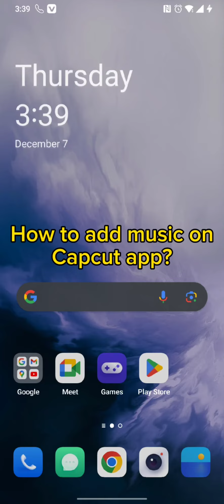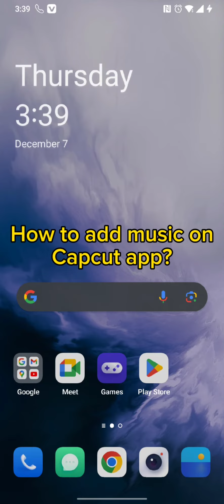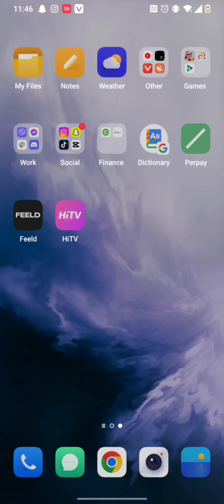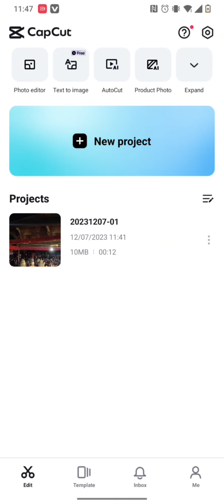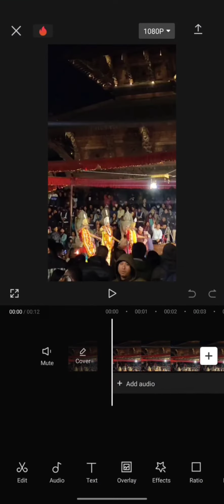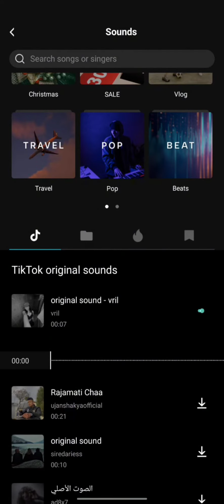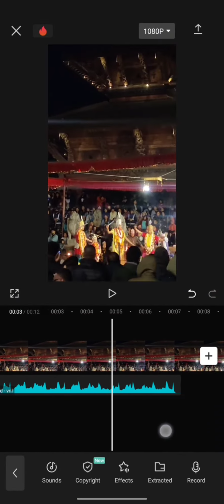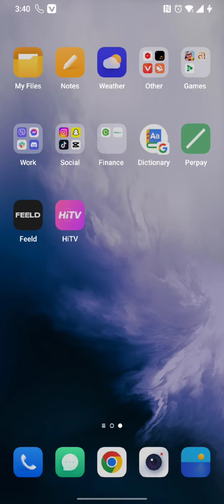How to Add Music in Capcut 2023?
Hey, creators! 🎬 Ready to take your Capcut edits to the next level? In today's tutorial, we'll show you the ropes on how to seamlessly add music to your videos using the amazing features of Capcut. Whether you're a beginner or a seasoned editor, this step-by-step guide will have you syncing beats in no time!

0:00 Intro
0:12 Add Music in Capcut
0:56 Outro